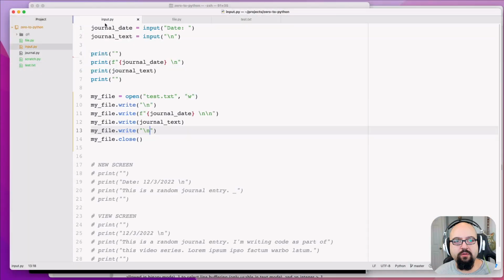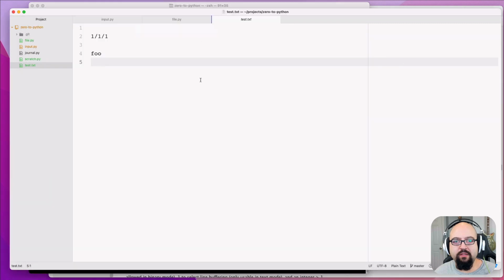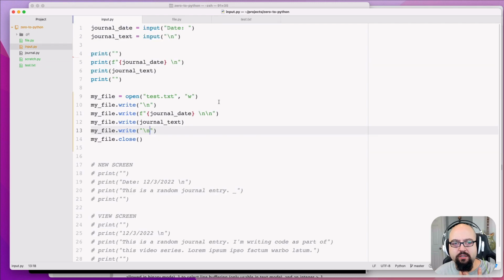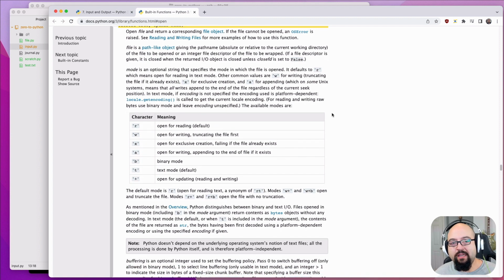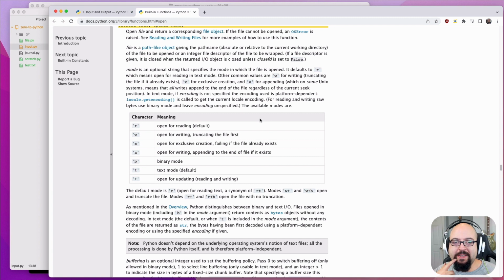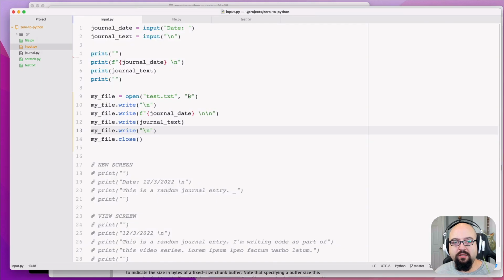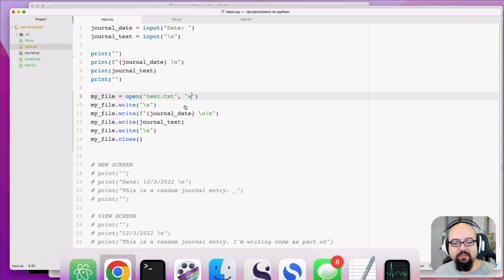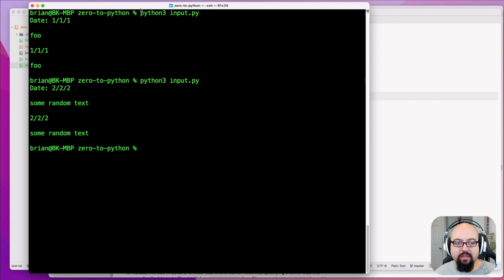Zero To Python Day 9 - Appending Journal Entries To File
Fixing a bug by appending to a file instead of overwriting it.